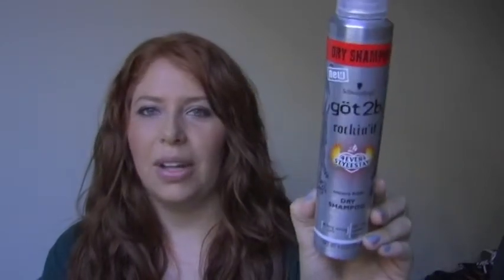göt2b Shwartzkopf: Brand Review